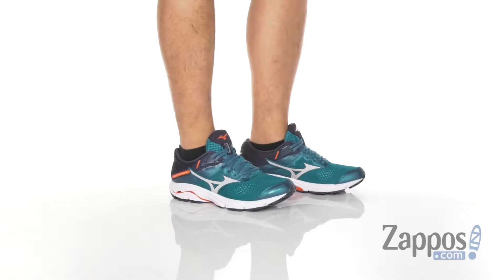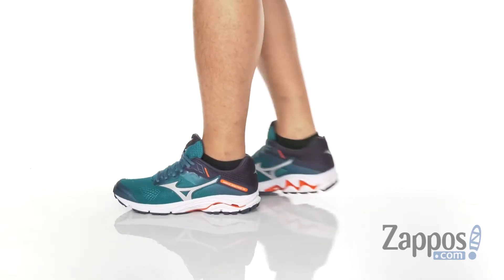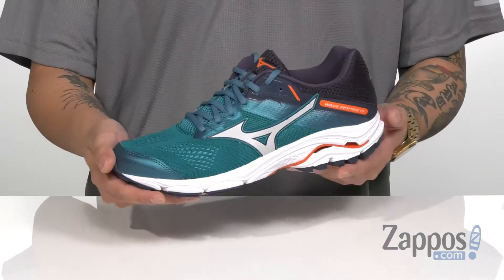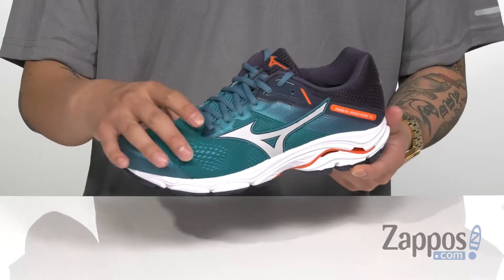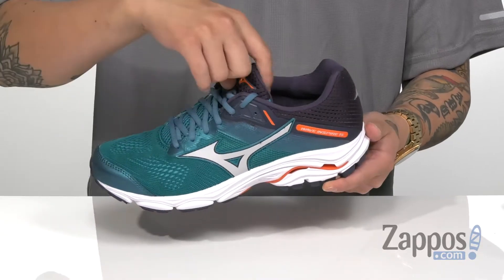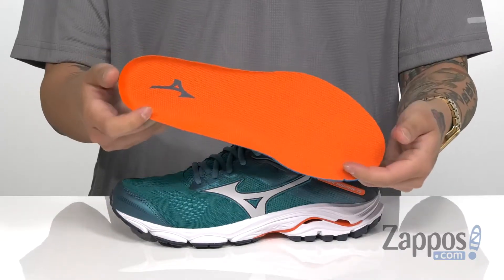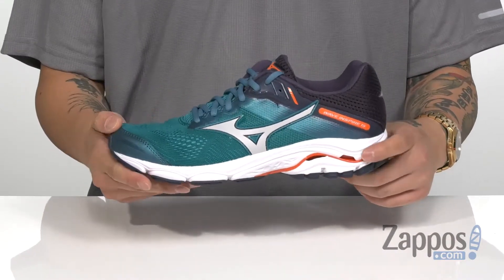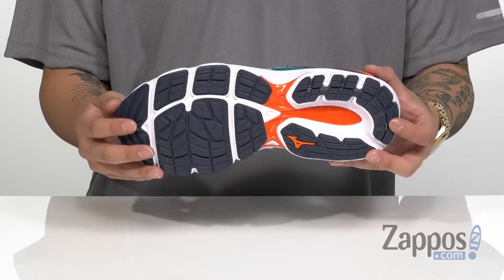Mizuno Wave Inspire 15 SKU: 9150762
Catch a wave of plush, flexible comfort in the upgraded Mizuno&reg; Wave Inspire 15 Running Shoes.
Predecessor: Wave Inspire 14.
Support Type: Overpronation/Stability.
Cushioning: Lightweight, flexible response.
Surface: Road.
Differential: 12 mm.
Engineered mesh and synthetic upper delivers breathable and durable comfort.
Wave&reg; technology offers energetic cushioning, support and a stable ride.
Lace-up closure.
Soft collar and interior lining help reduce the likelihood of irritation and offer an instantly comfortable fit.
Removable molded foam insole for added underfoot support.
Top midsole layer features U4ic compound for 33% more response and greater durability.
Cloudwave technology features a fan-shaped wave plate to provide a smoother running experience, superior responsiveness, and reliable stability for moderate overpronators.
U4icX strobel board offers increased step-in comfort and underfoot stability.
U4icX heel wedge supplies greater cushioning for a softer feel.
SmoothRide engineering promotes a great transition from heel-to-toe with each stride.
X10 carbon rubber outsole provides long-lasting wear.
Imported.